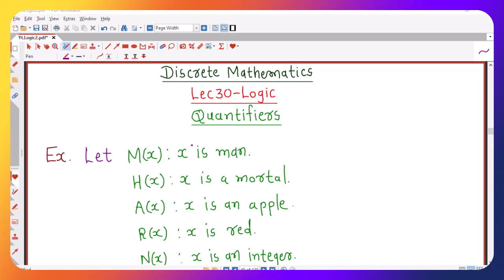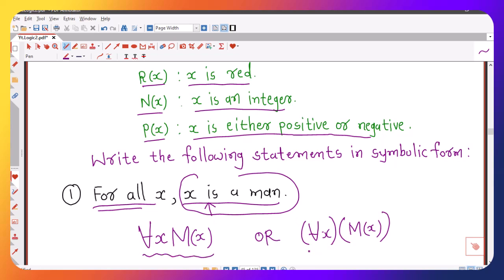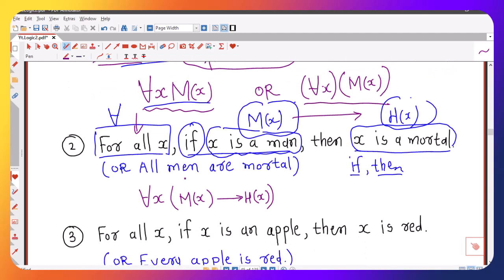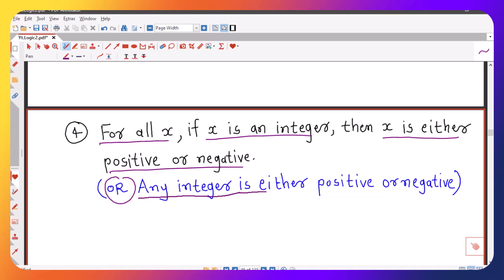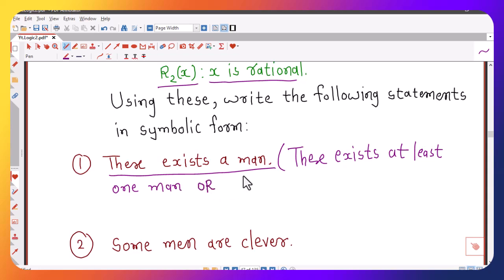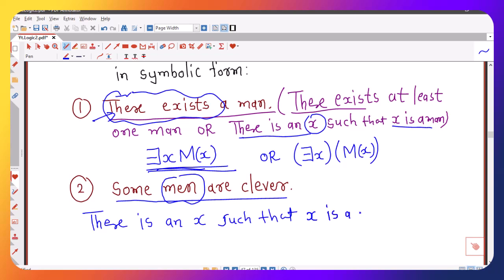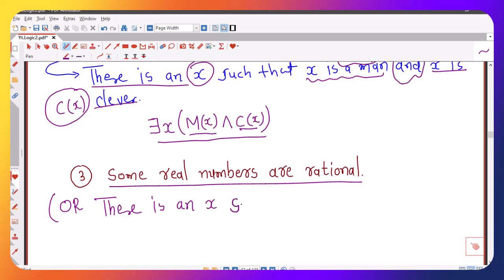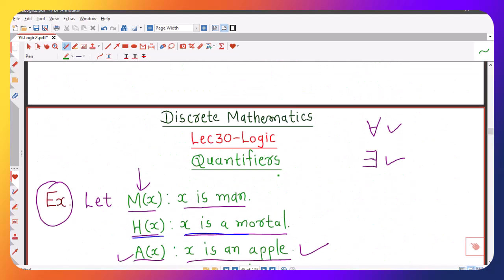Lec30/Logic/Quantifiers/Writing Statements in Symbolic Form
In this lecture, we explain how to write given statement in symbolic form using quantifiers with examples.